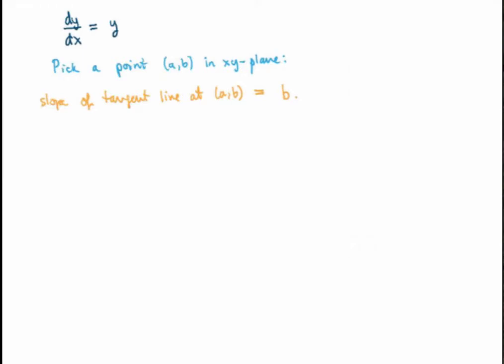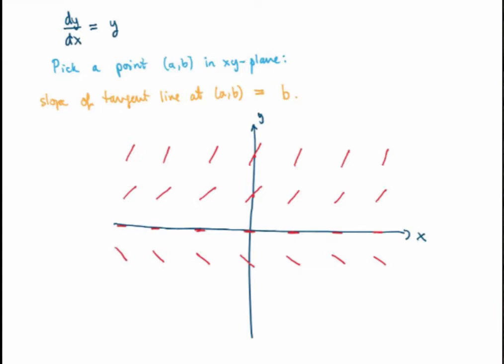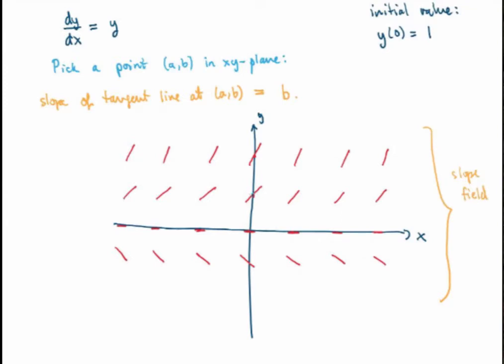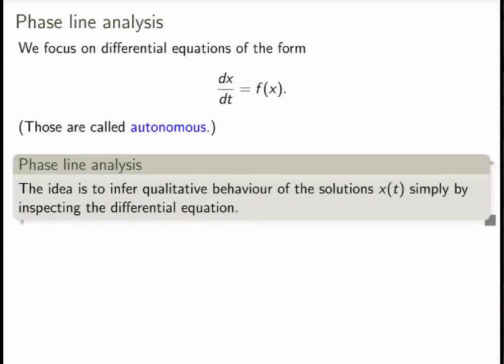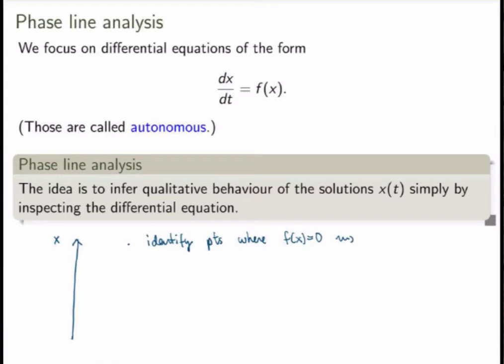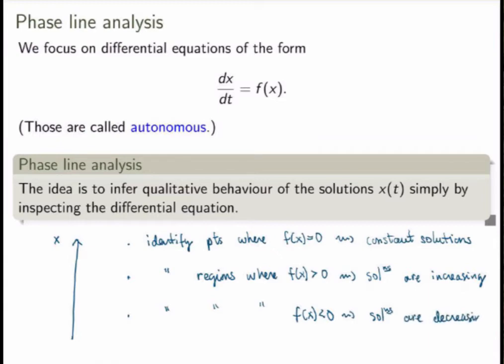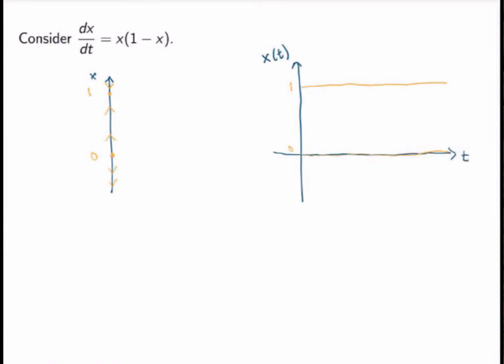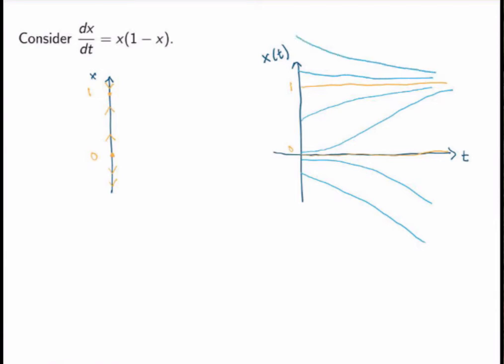MATH 146 - 9.3 - Qualitative methods for studying differential equations